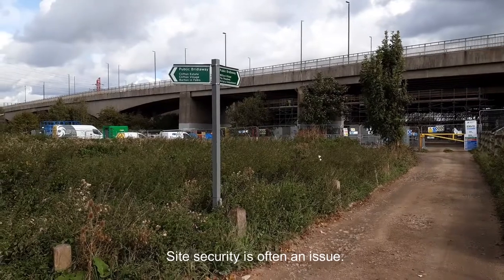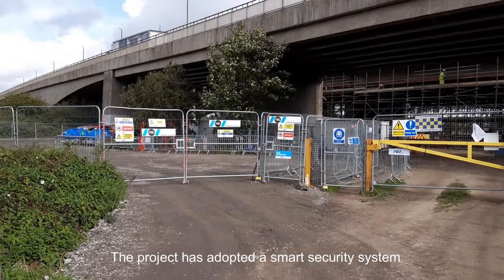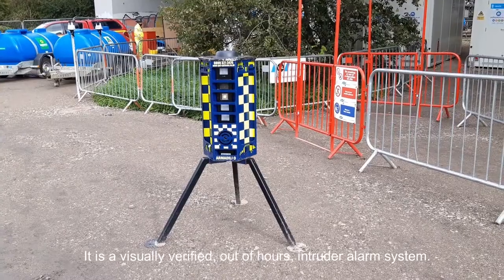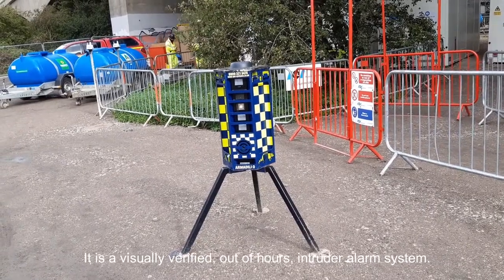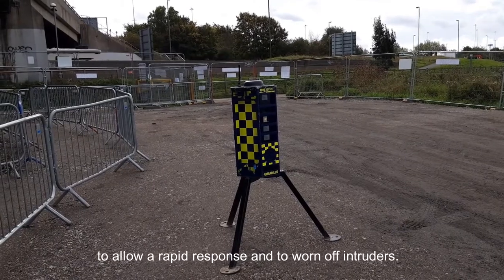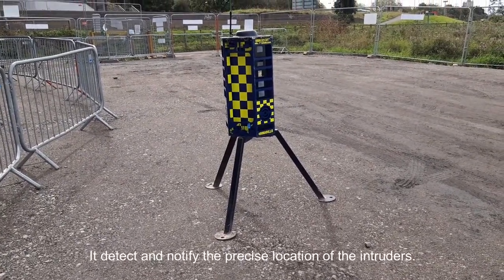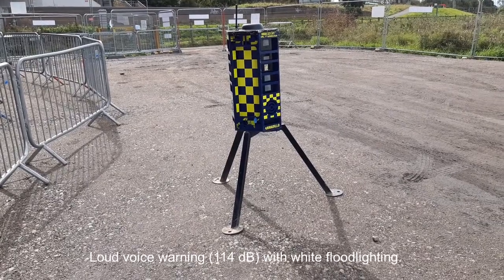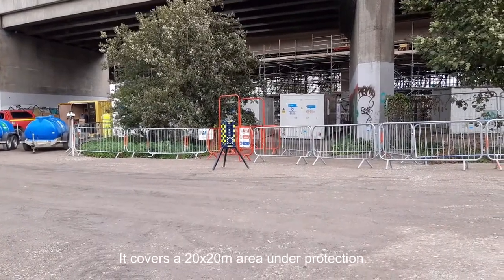Best Practice 2020 Smart Site Security System